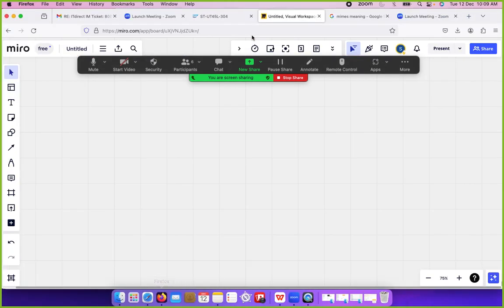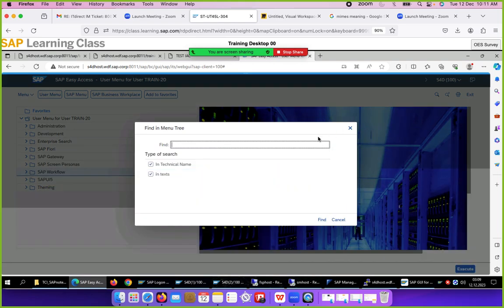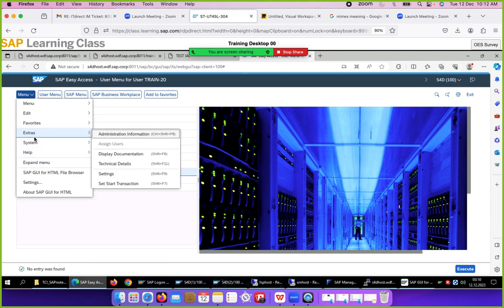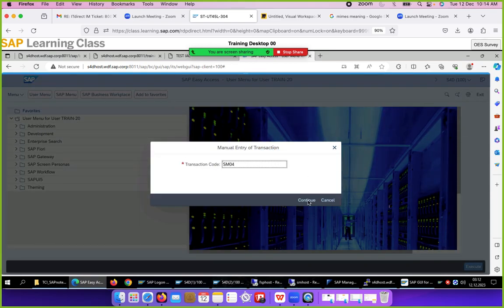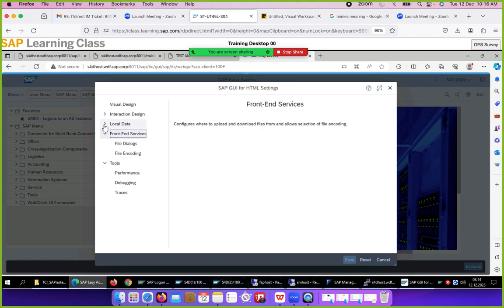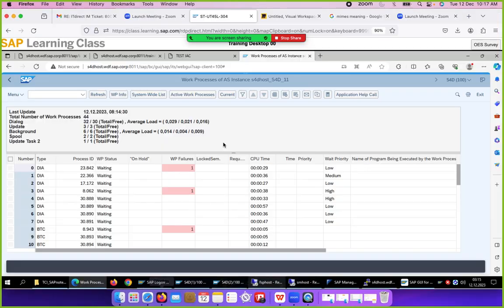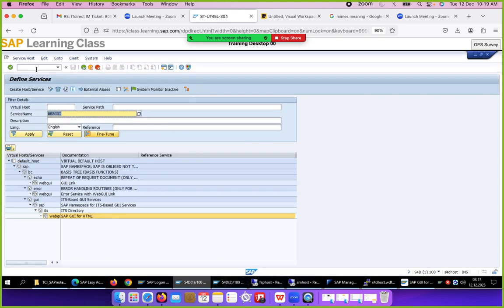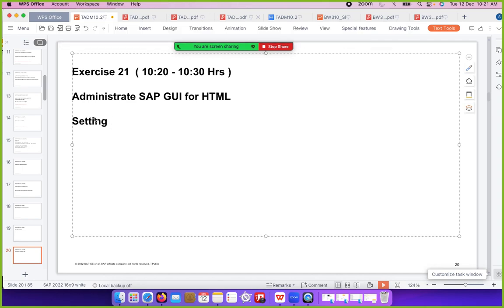GUI for HTML